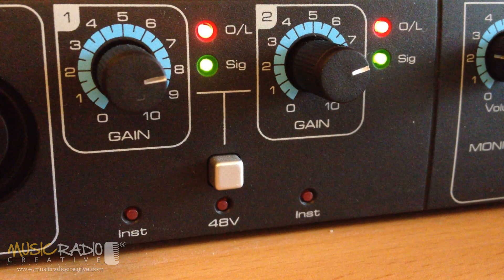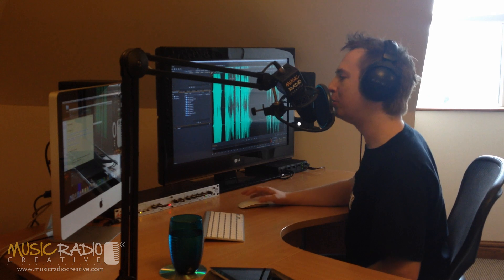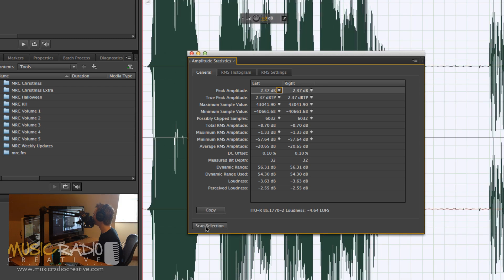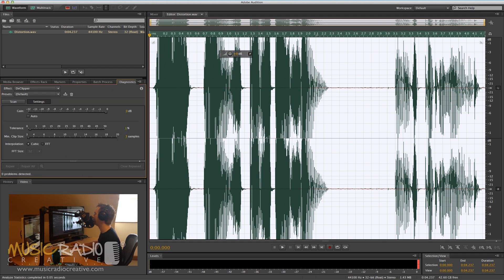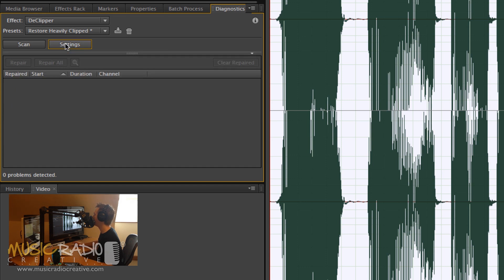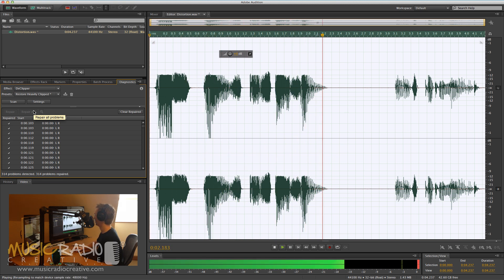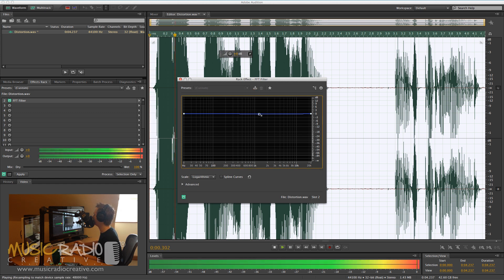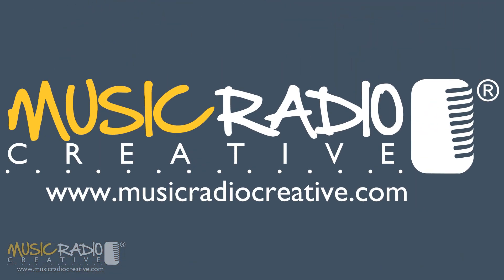How To Fix Distorted Audio In Adobe Audition (Clipped Audio)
Restore clipped and distored voice overs in Adobe Audition with these simple techniques. Everything is explained by Mike Russell of Music Radio Creative.